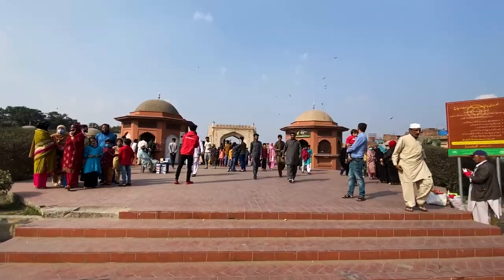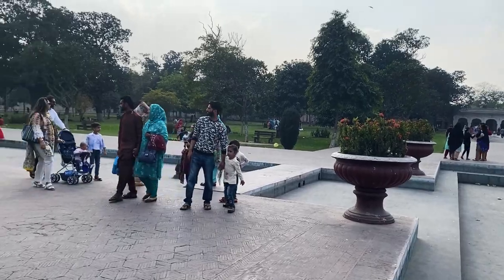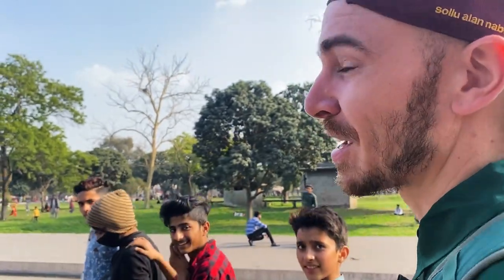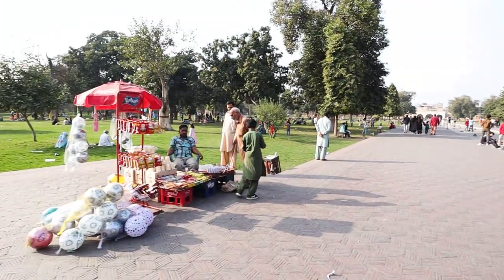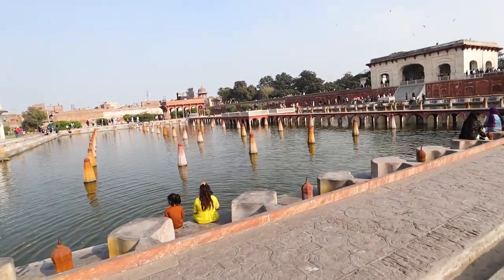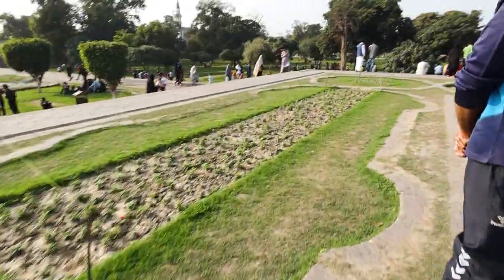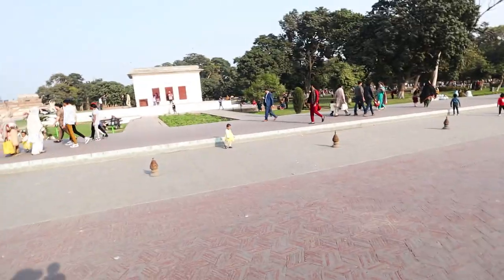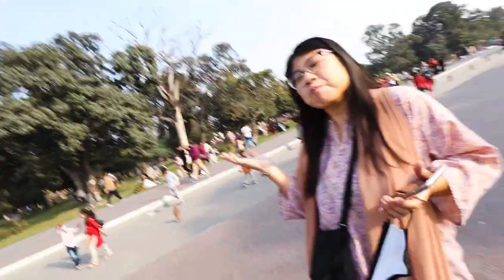Lahore 'City of Gardens' (Visiting Shalimar Gardens: UNESCO World Heritage Site) - PAKISTAN TRAVEL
A MUST VISIT IN LAHORE, PAKISTAN?

We can see why Shalimar Gardens is listed as one of the most popular tourist destination in Lahore. It holds a rich history dated from the period when the Mughal Empire, constructed in 1641 during the reign of Emperor Shah Jahan (same emperor who built the Taj Mahal in India).
The garden is built in a Persian style garden featuring fountains, ponds, waterfalls, and flower beds. It was also declared a UNESCO World Heritage Site in 1981.

We saw gorgeous pictures of it online but unfortunately was disappointed to see the state of the garden when we went to visit.
There was way too many crowds which is why we saw many rubbish around the complex, including in the supposedly beautiful pond. The fountains and waterfalls were not working. Sadly, we had to use our imaginations to make the beautifully designed gardens came alive.

For the next 10 days we will be showing Lahore street food tour, Pakistan market tour, Lahore vlogs, and Lahore market tours! We've really been blown away by the Pakistani hospitality so far, and so we will be creating some Pakistani people vlogs with Pakistan drone footage, from two foreigners in Pakistan-- actually Canadians in Pakistan,  (North American in Pakistan,) And of course Ivana was born in Indonesia - so you will see thoughts and views from Indonesian in Pakistan, living in Pakistan, things to do in Pakistan, things to do in Lahore, Pakistan must visit, and more!

TIMESTAMPS:
00:00 - Is the 500 rupee tour guide worth it?
2:15 - Selfies for everyone!!
4:57 - The emperors theatre for events
9:15 - Is Shalimar Gardens a MUST VISIT?
12:12 - BONUS: Steve's fav part of Shalimar Gardens

Support our effort to continue create meaningful travel contents by making a one-time donation on paypal